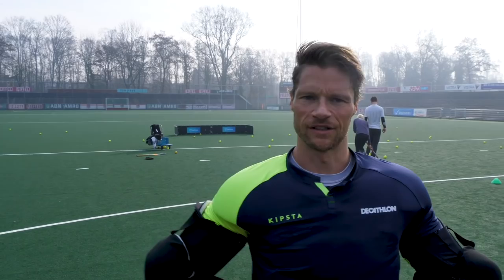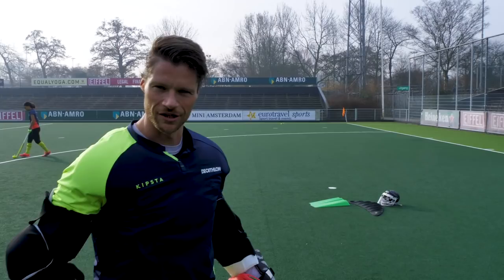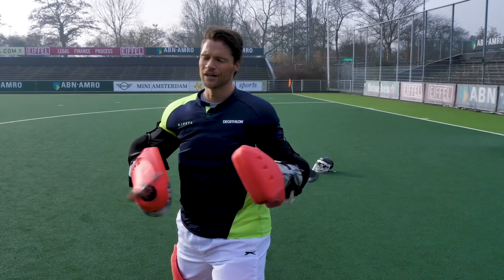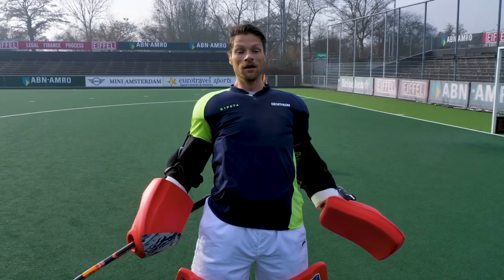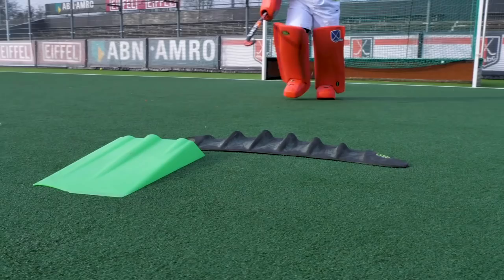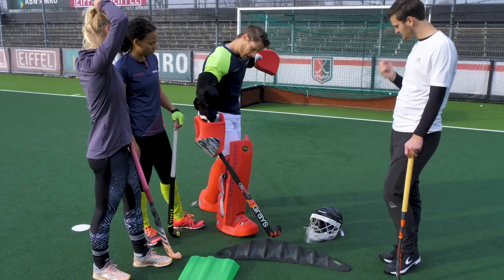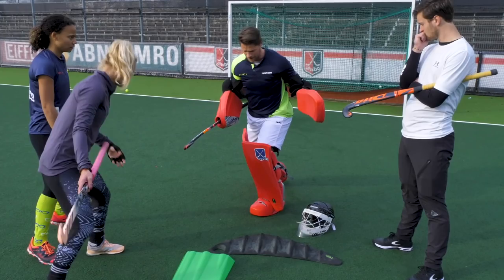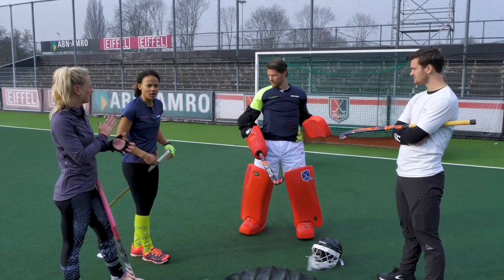Goalie Deflection Drill | Hockey Heroes TV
Dennis shows us a very handy goalie deflection drill. Check out Verbunt for the tools.

Mondays: Training videos
Wednesday: Fun videos
Fridays: Hockeyvlogs